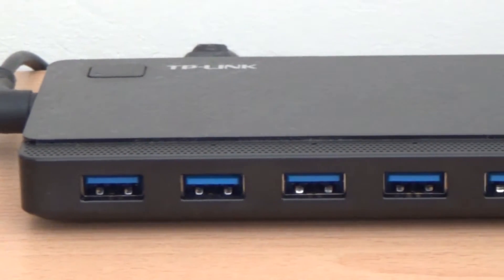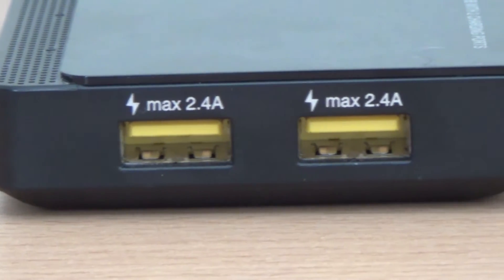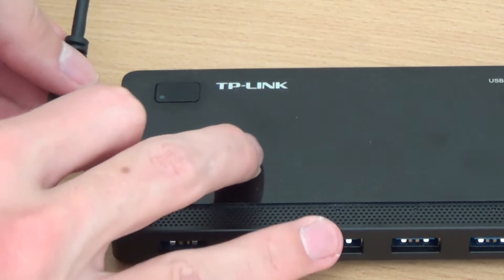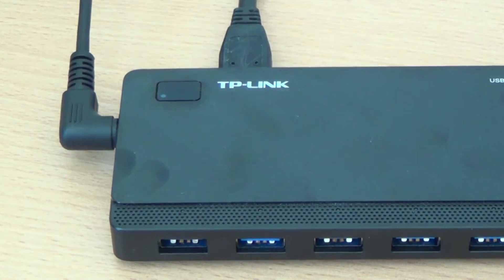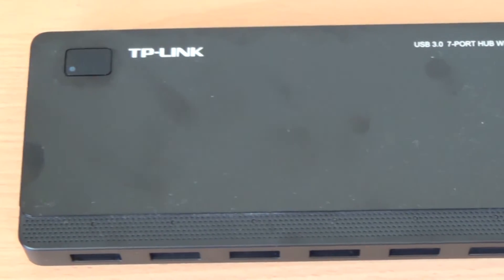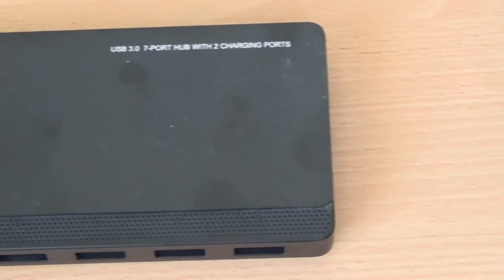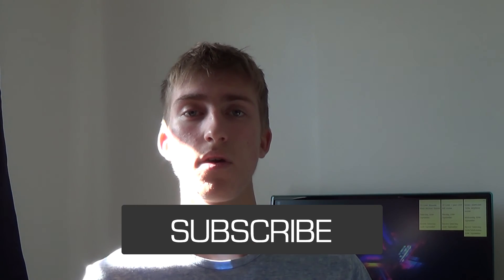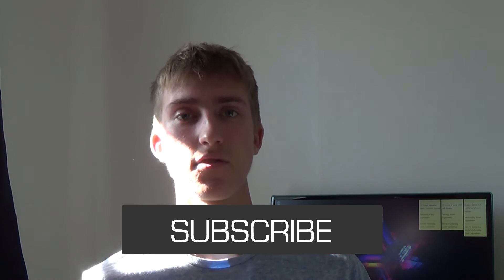TP-LINK 7-Port USB 3.0 Hub with 2 additional charging ports Review!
The review of the 7-Port USB 3.0 Hub from TP-LINK. Thanks to TP-LINK for providing this to me for you guys.

Music for T5T